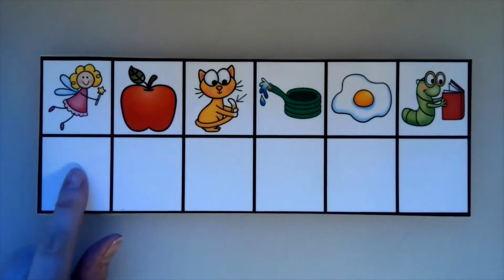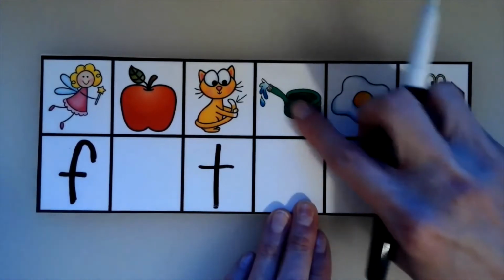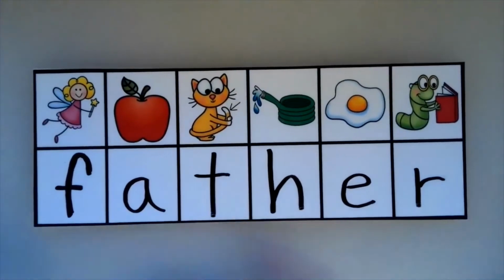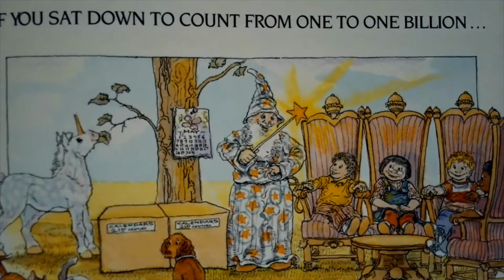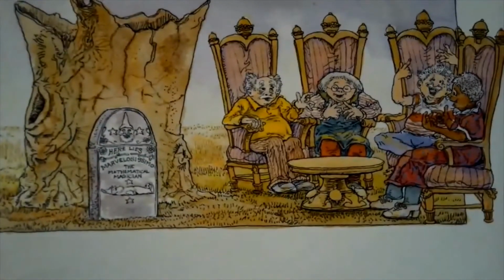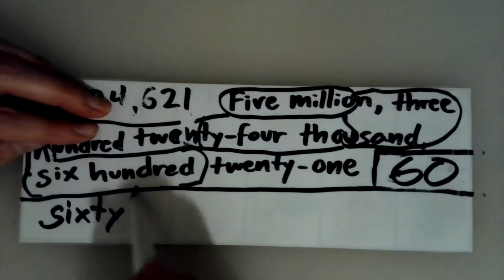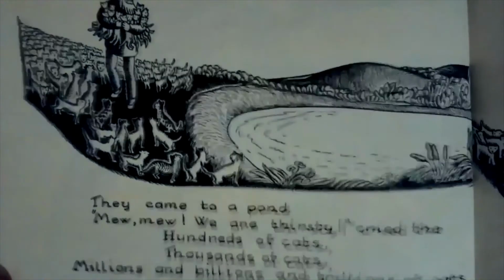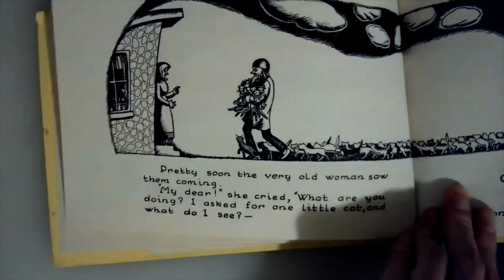When Numbers Are Big (How Much Is A Million, Millions Of Cats)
ACTIVITY: Number Game
BOOKS: How Much Is A Million, Millions Of Cats